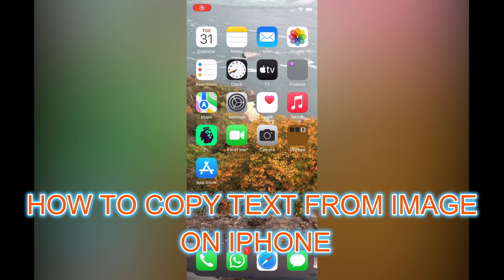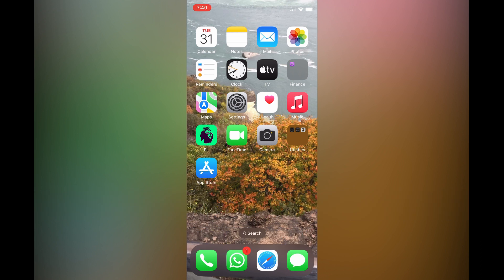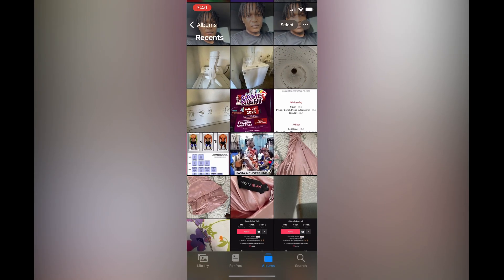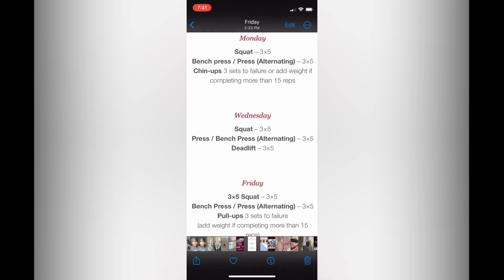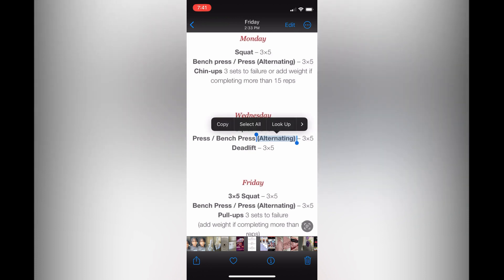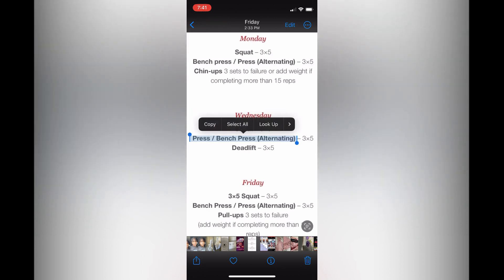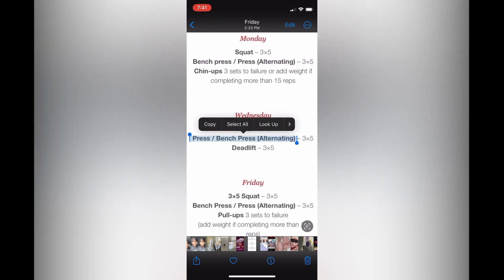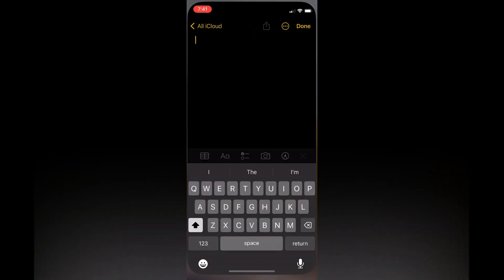HOW TO COPY TEXT FROM IMAGE ON IPHONE 2024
HOW TO COPY TEXT FROM IMAGE ON IPHONE